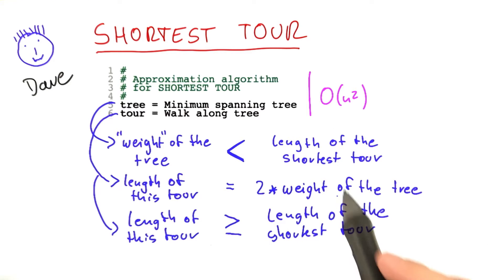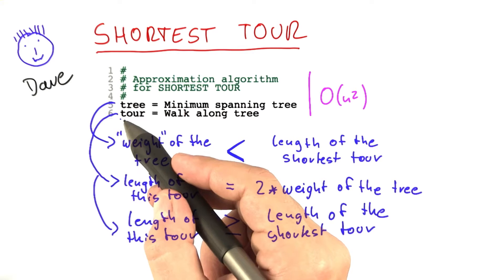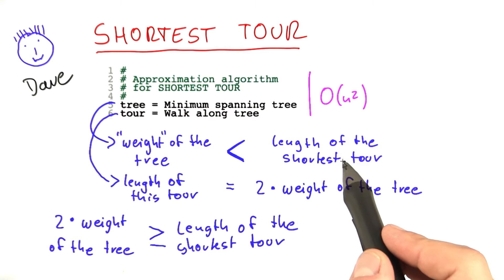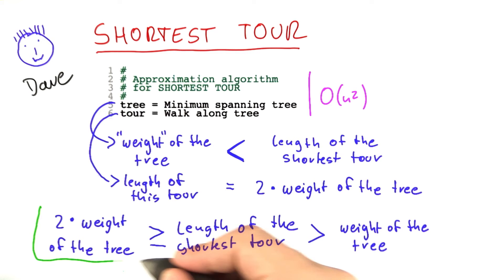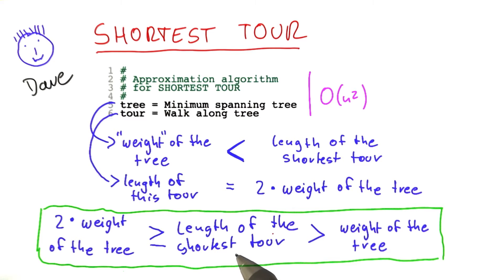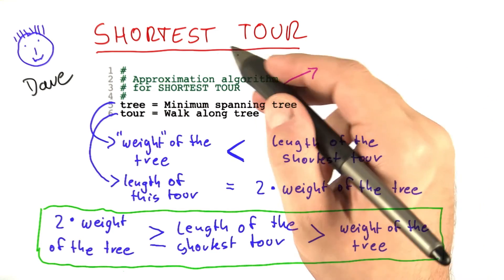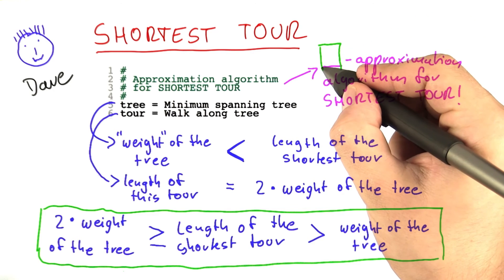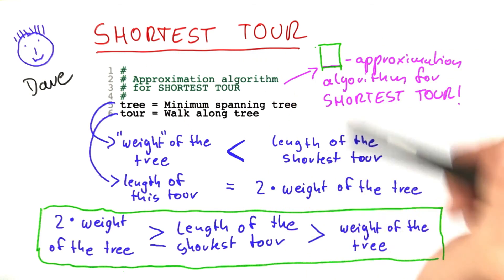Algorithm Approximation Factor - Intro to Theoretical Computer Science